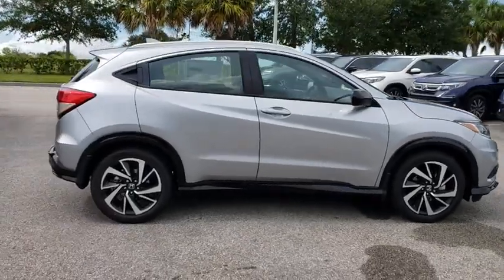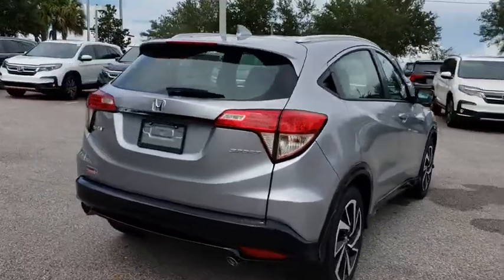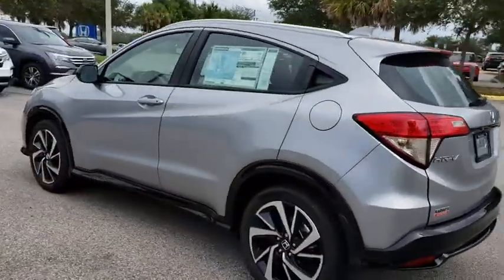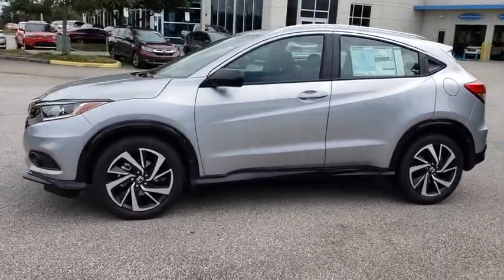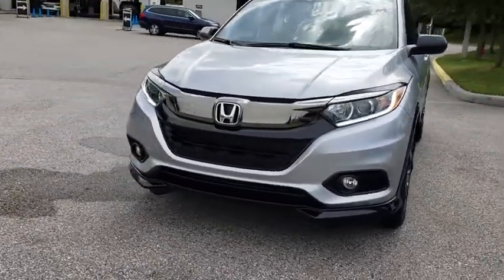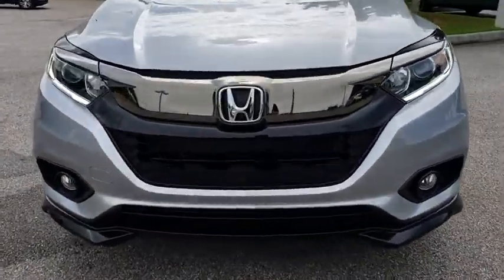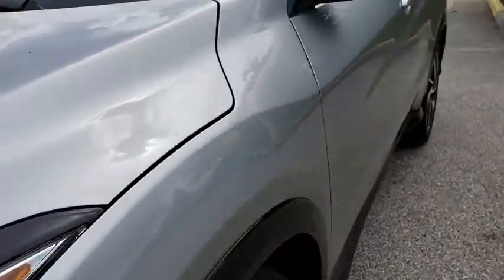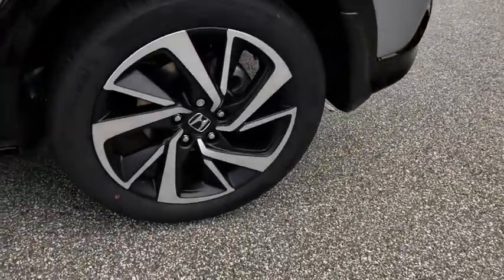2019 Honda HR-V Winter Garden, Clermont, Winderemere, Winter Park, The Villages, FL KG702199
2019 Honda HR-V Sport 2WD CVT - Stock#: KG702199 - VIN#: 3CZRU5H19KG702199

Headquarter Honda
17700 State Road 50

Low Financing and Leasing Available. Headquarter Honda is very proud to offer this good-looking 2019 Honda HR-V 2WD Sport in Lunar Silver Metallic.We are conveniently located just a few minutes West of Downtown Orlando, just off the Florida Turnpike between Winter Garden and Clermont! It s one of the easiest drive in Central Florida! Remember: Headquarter Honda Gets You There! So take the easy drive from almost anywhere in Central Florida to visit us or just call one of our Professional Inventory Specialist for more information and schedule a VIP appointment.